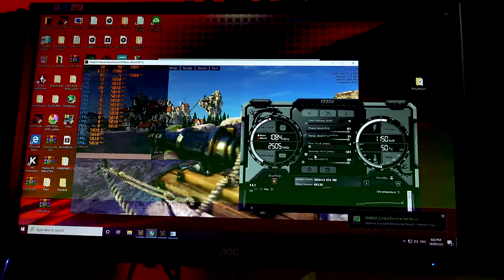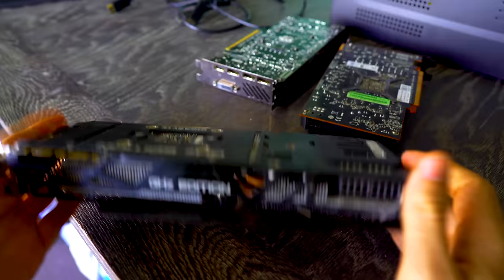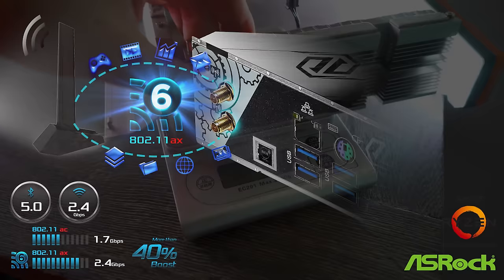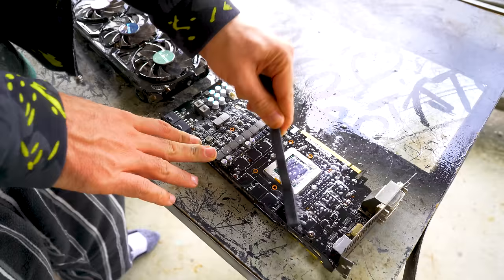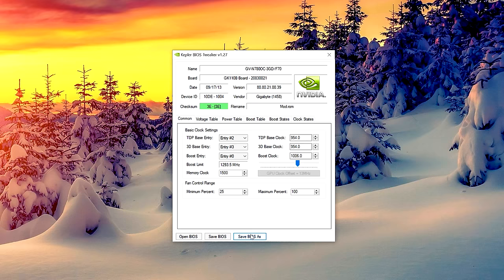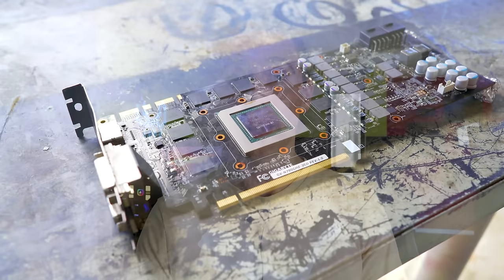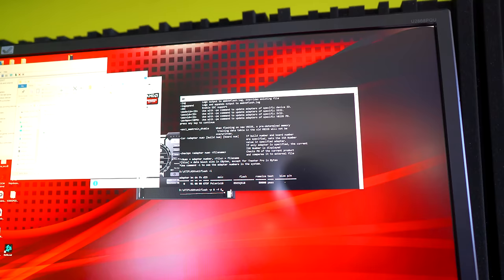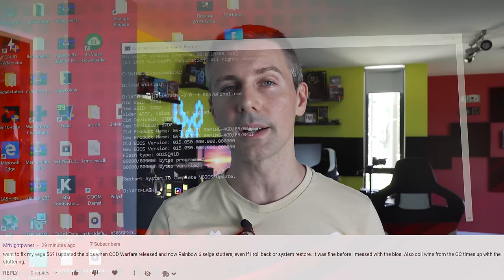4 Problems that Cause a Faulty GPU and How to Fix them.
So after getting donated a few graphics card... I attempted to fix one of them that I was told was a 'goner', and to my surprise it worked absolutely fine!  Though I know faulty GPUs come about quite a bit and here are the top 4 problems I encounter and how to fix them.